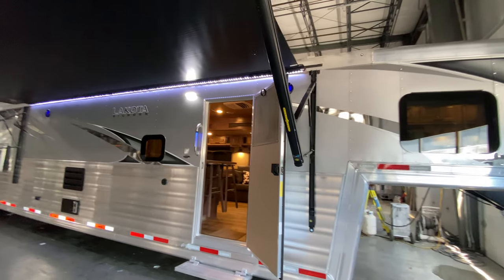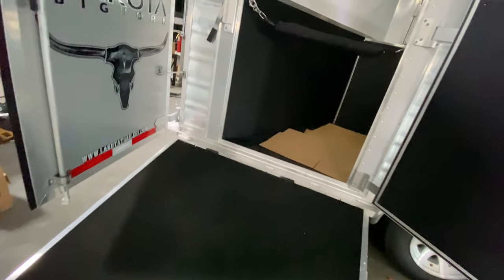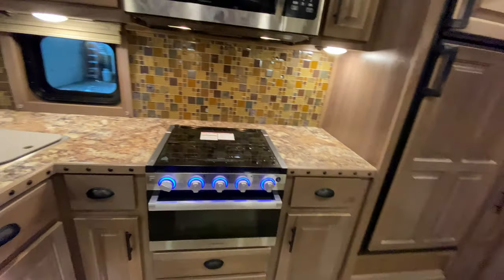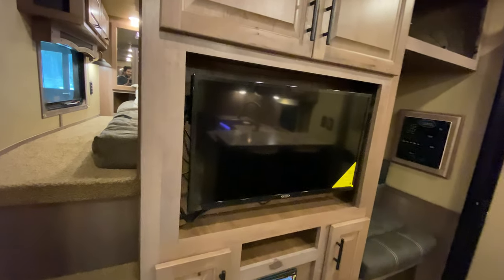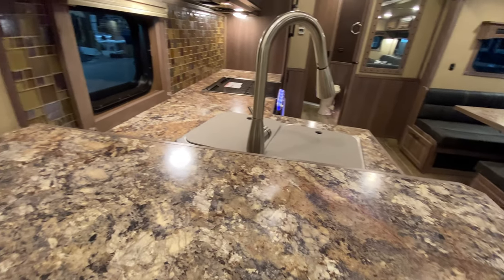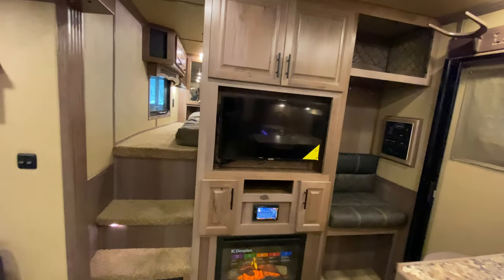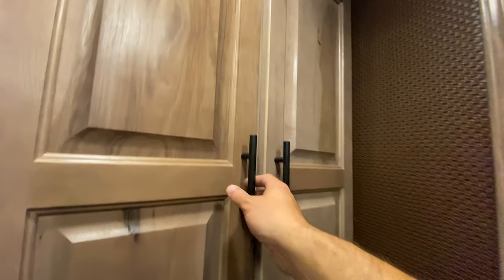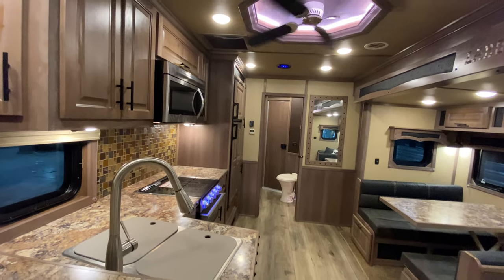5-Horse Side Load Matte Silver Bighorn with MUDROOM BENCH! 🤯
Kick off your boots and ENJOY in our new Bighorn BH8X18MB, packed with TONS of luxurious features and enough space and seating to host your whole crew.

Shown with some 🔥 options, including a hide-a-bed, fireplace, tile backsplash, beautiful decor combo, and much more! 🤩

It’s a NEW ERA at Lakota. LakotaTrailers.com